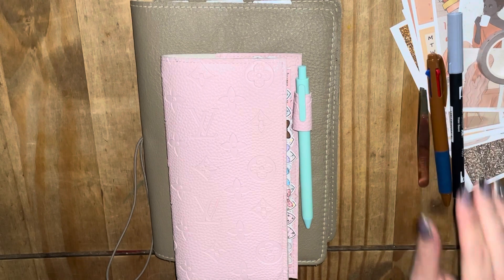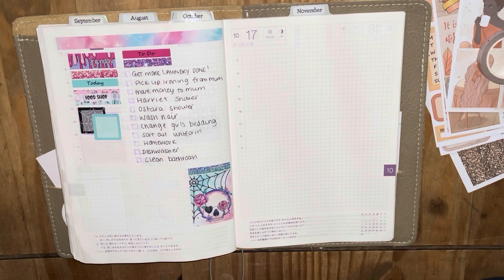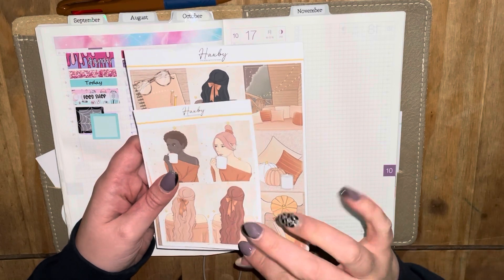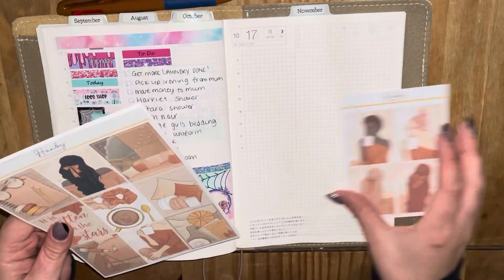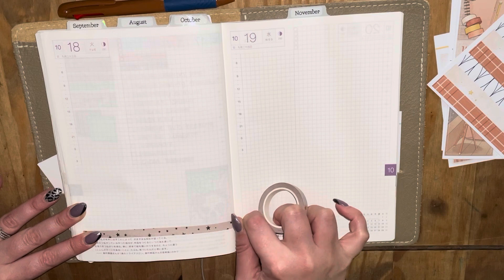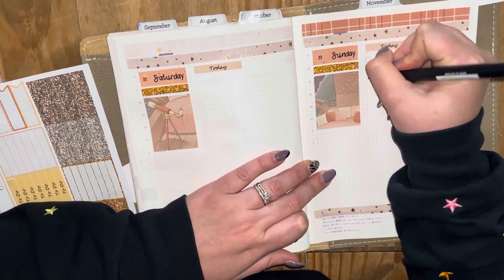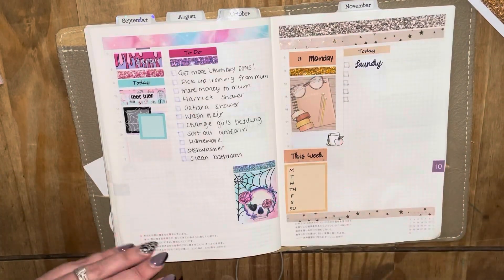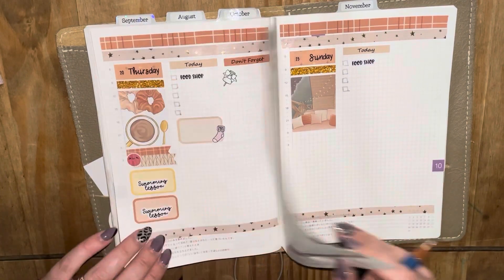Weekly Set Up, hobonichi cousin, Autumn Planner, Plan With Me - Star Gazing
Weekly Set Up of my hobonichi cousin, Plan With Me - Star Gazing

I hope you enjoyed my video. If you liked this video please give it a thumbs up and don’t forget to hit that subscribe button and notification bell to stay up to date on all my latest videos.

CHOLE15
VENESSA15
HAYLIEGH15
MARY15

• JOIN ME •